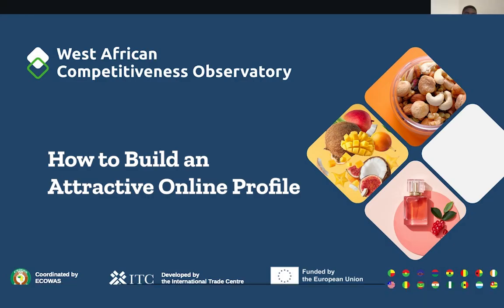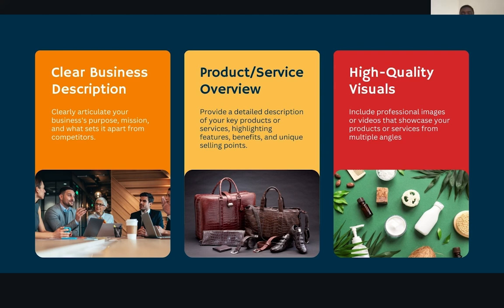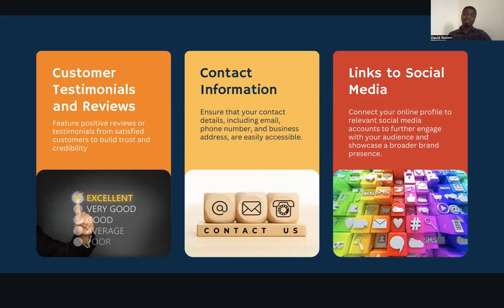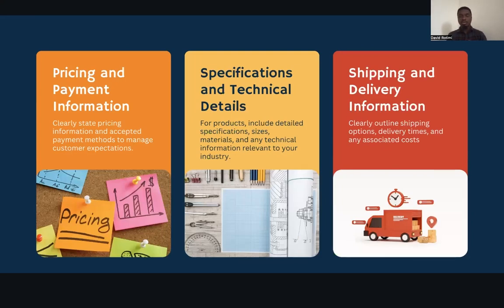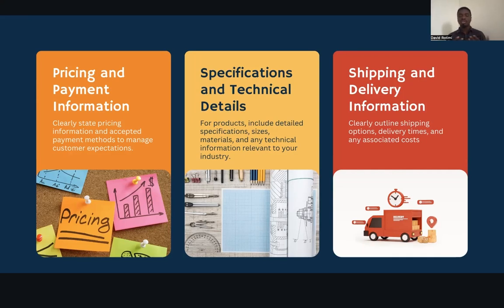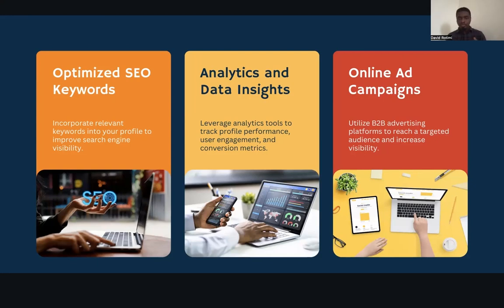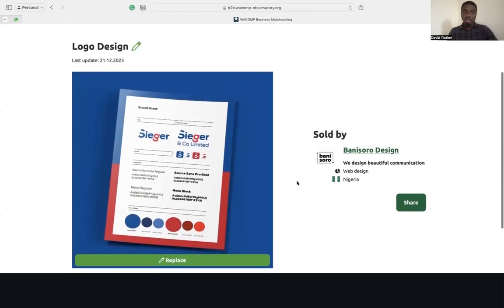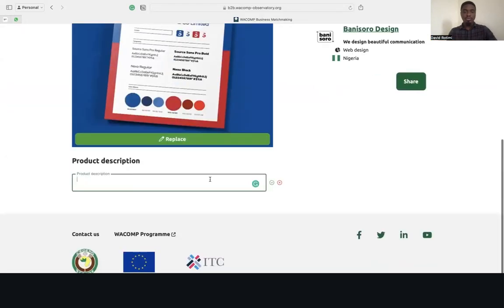Training - How to create an attractive online profile (FR/PT subtitles)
Learn tips on how to create an attractive online profile with the help of our trainer David from Banisoro.

The Business matchmaking platform help companies from across West Africa promote their products and services, find each other, connect and collaborate. Join the Business matchmaking platform for free today ) and start selling in the region!

Find out more about our trainer, David Rotimi from Banisoro Design Ltd